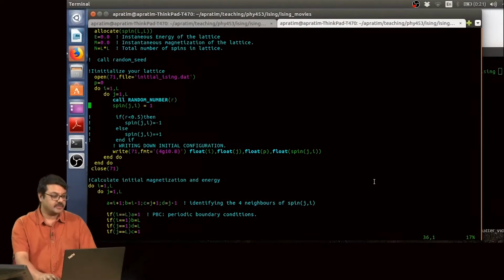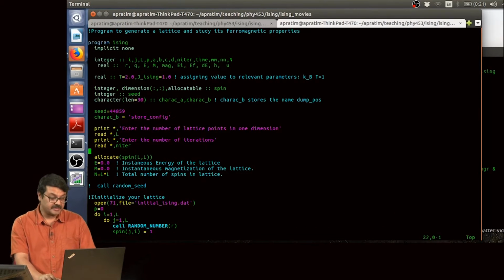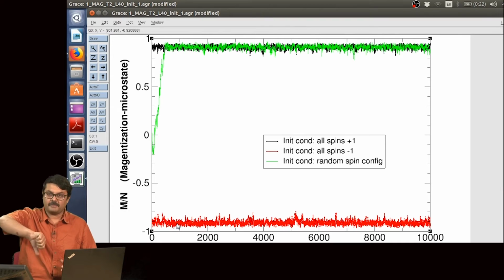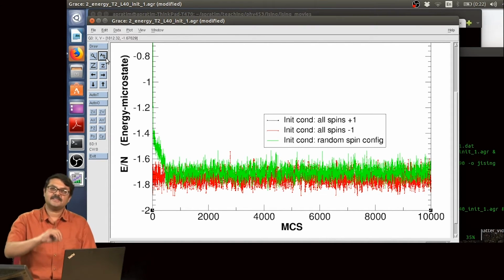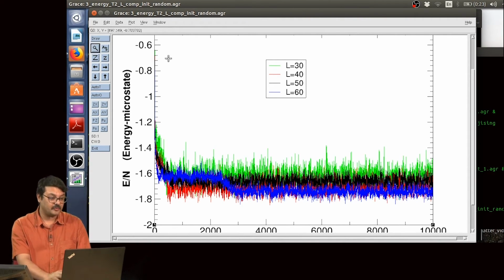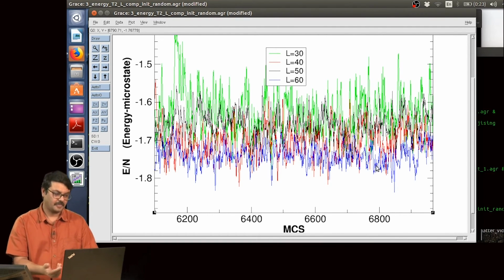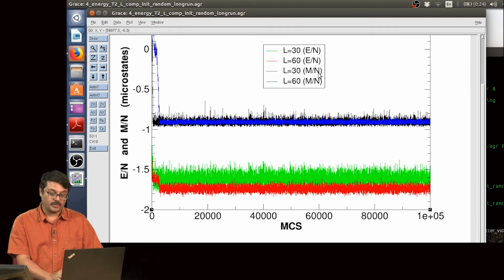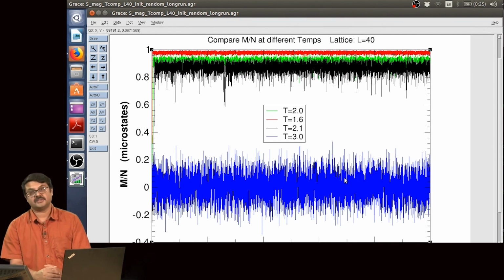Testing the simulation and relaxation to equilibrium, finite size effects